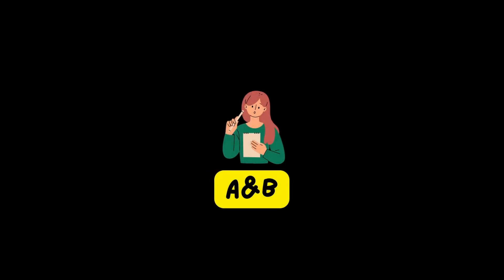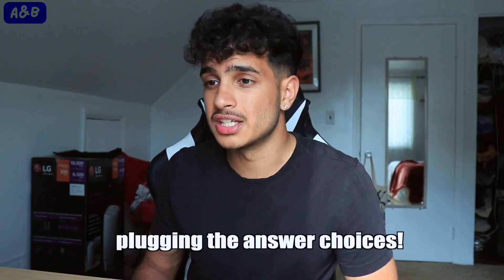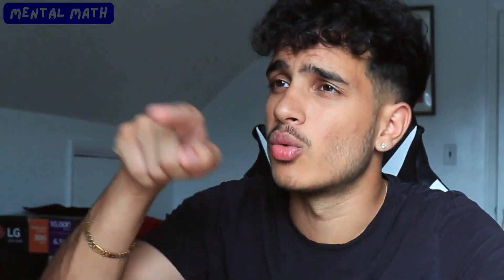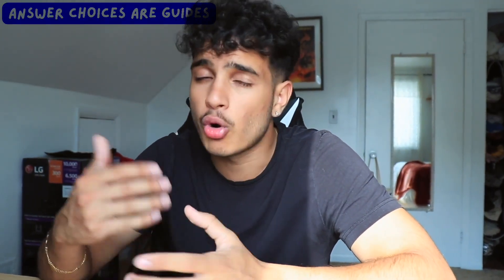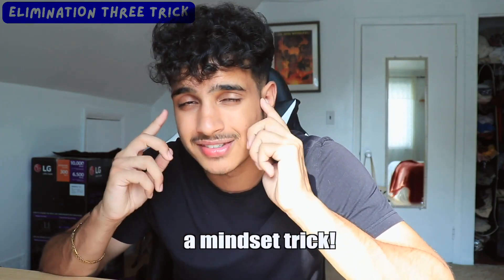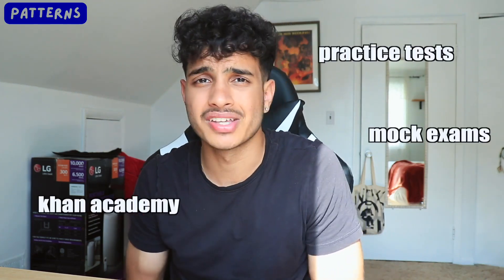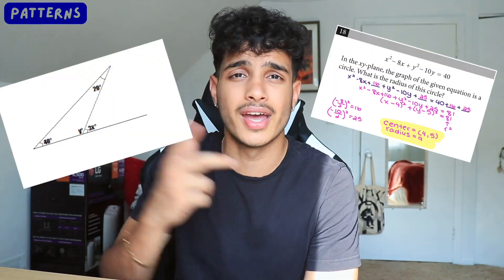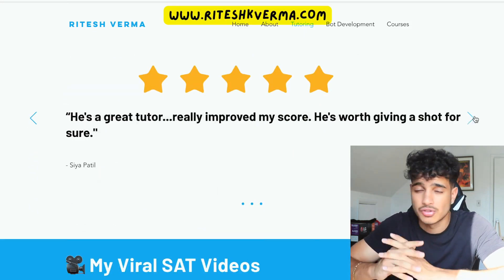August SAT: Solve EVERY Question in Seconds!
Need help answering sat questions fast?

🧠 Increase your SAT score by 300 points in 2 weeks with my SAT Crash Course Bundle (includes free sat notes, tutoring, and lifetime learnq.ai pass)

All of my students get free SAT crash courses as well as everything else!